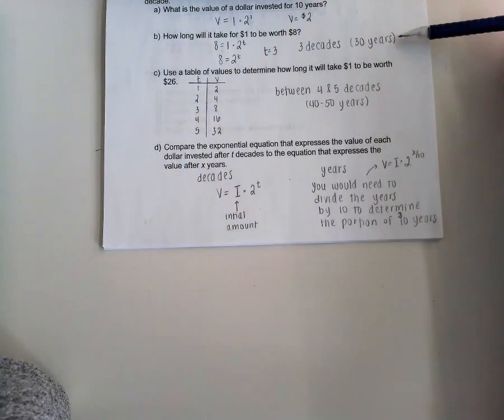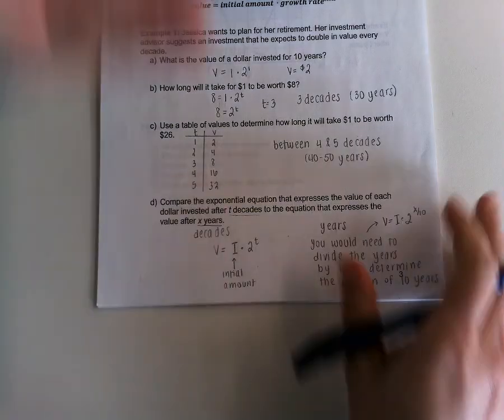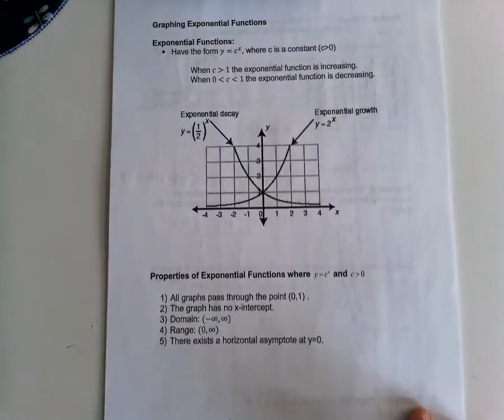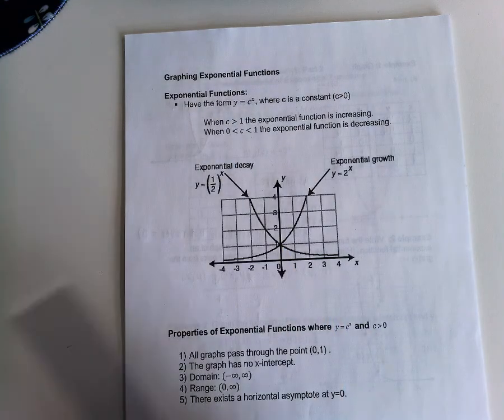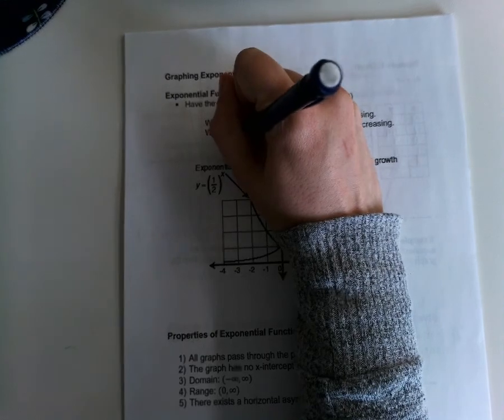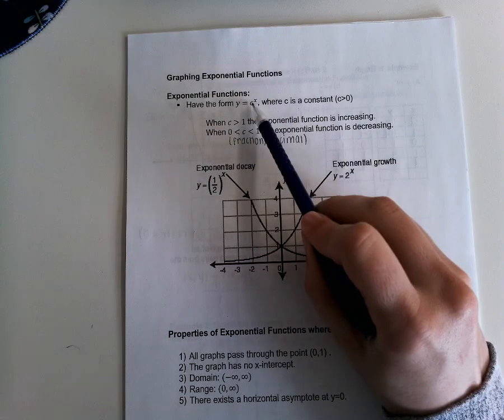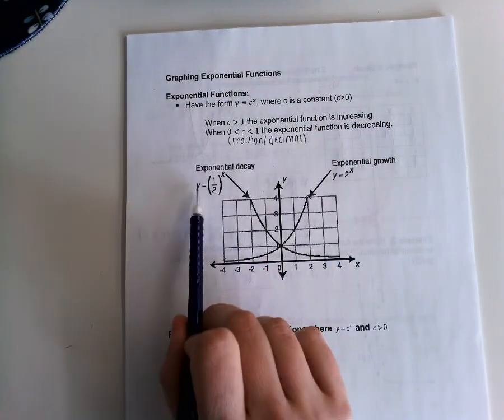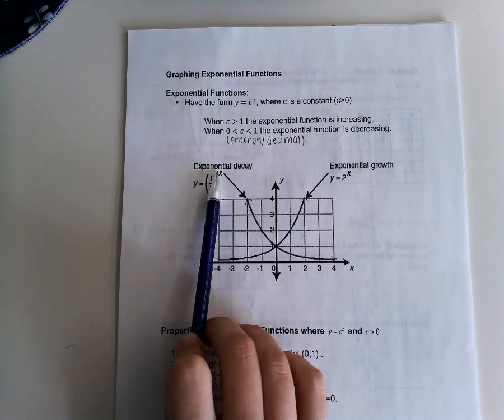12 PreCal - Lesson H1 Part 1 - Exponential Functions